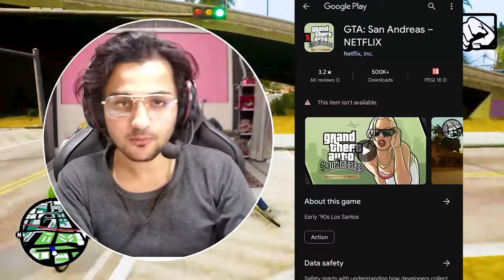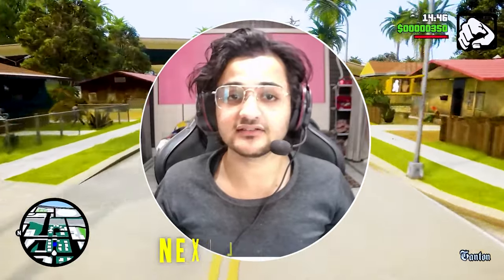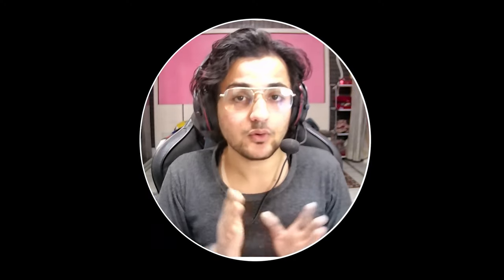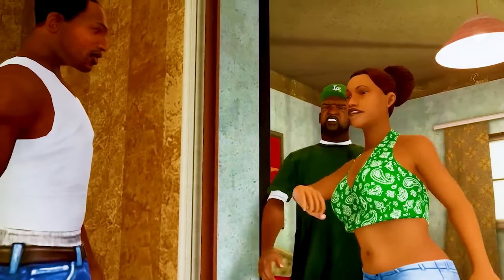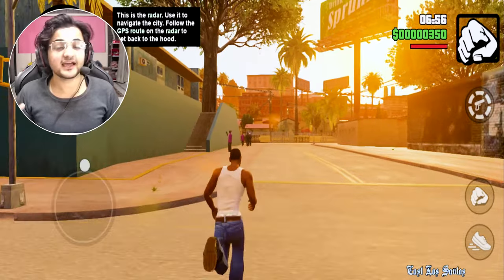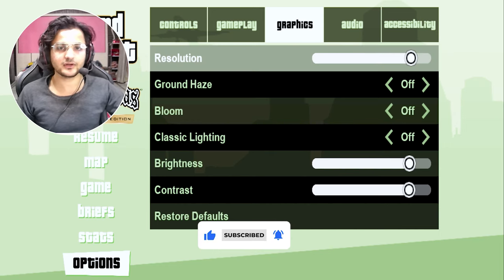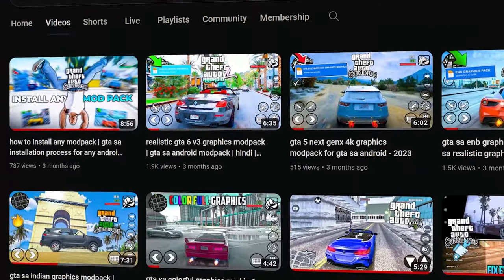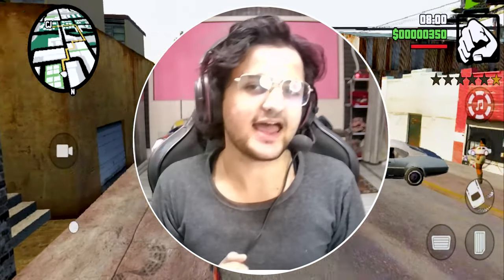How to install GTA SA Definitive NETFLIX🟢 | Android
🔥Other Mods :-